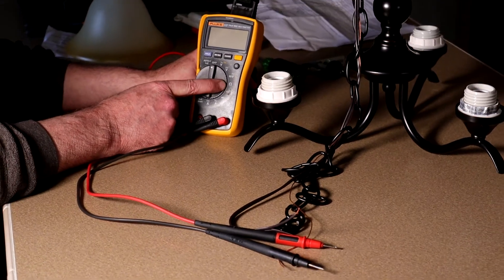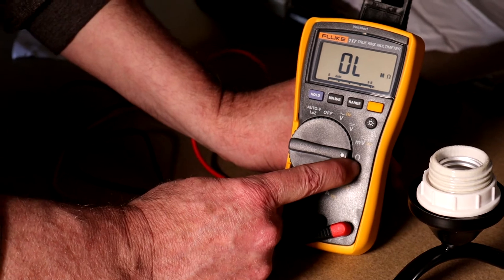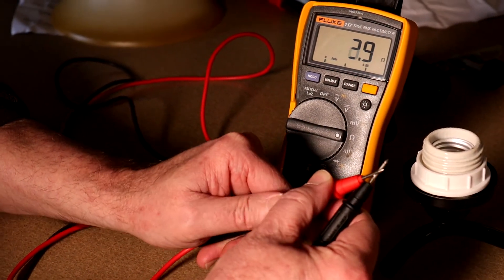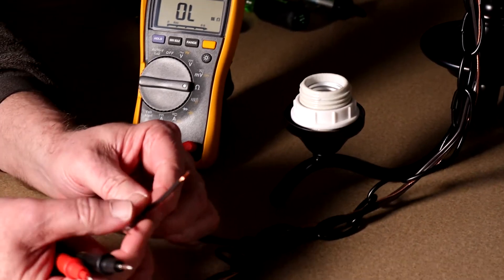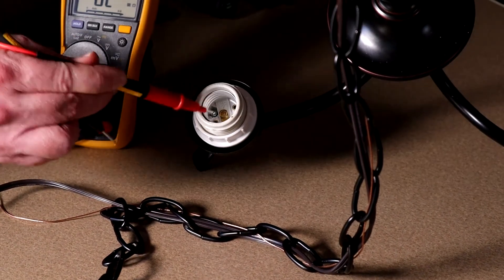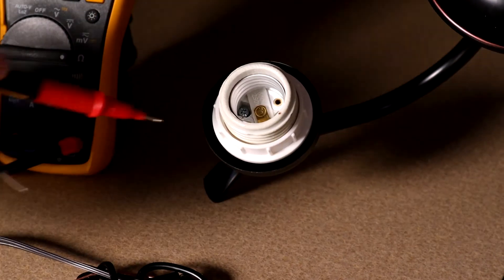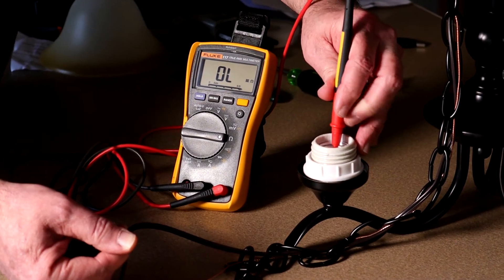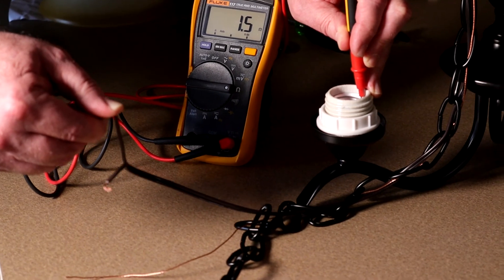Which wire is hot when both are same color | Light Fixture wiring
Ceiling Light Fixture wiring - Which wire is hot when both are same Color. How to use a multimeter to check which wire is black or white.

Fluke Digital Multimeter

Equipment List:
Cameras: